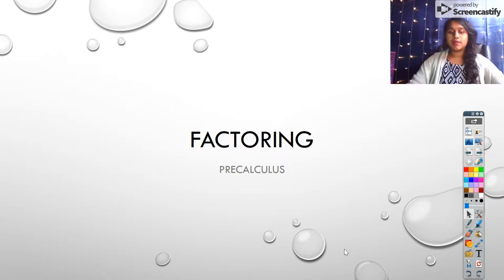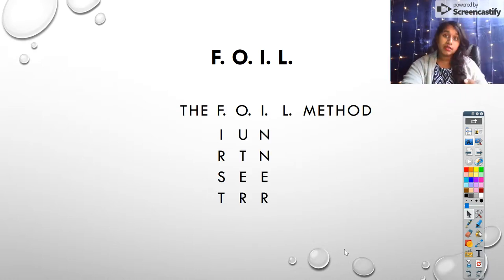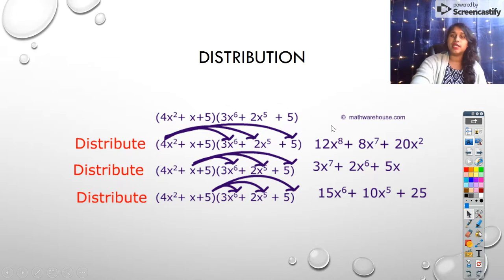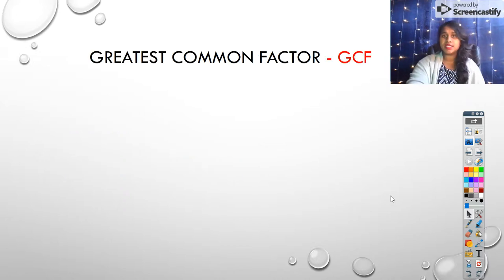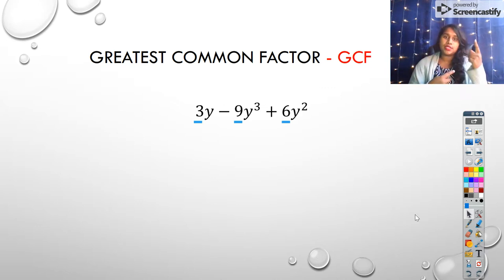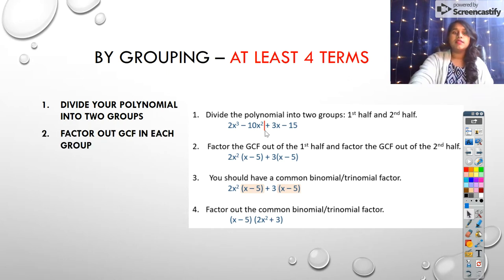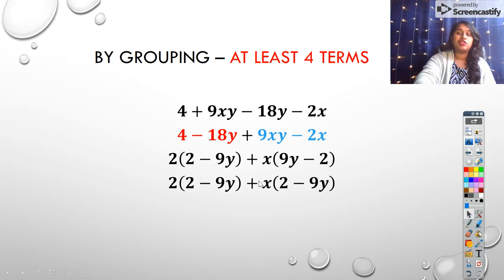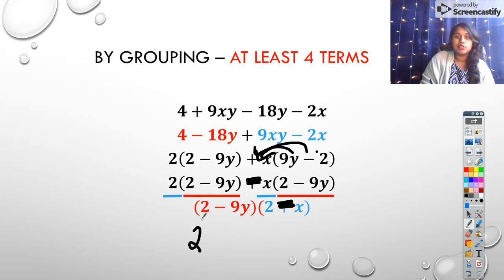Algebra 0.1 - Factoring Part 1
How to factor using multiple methods